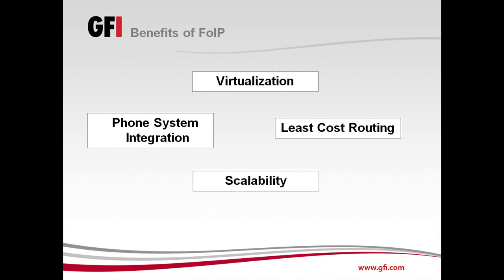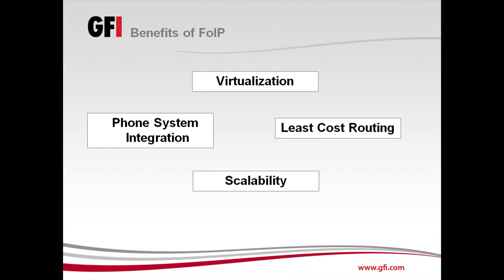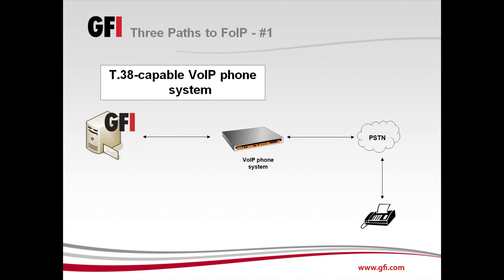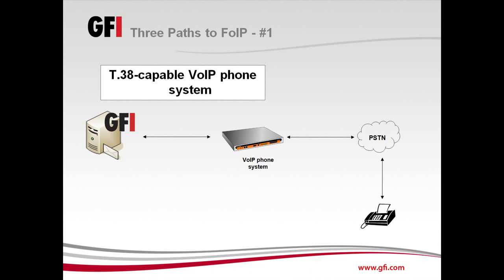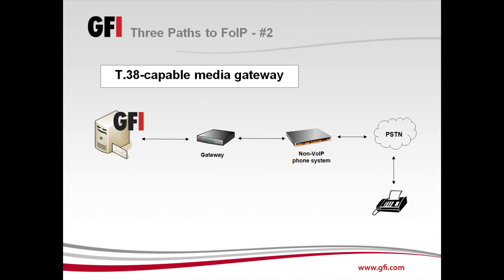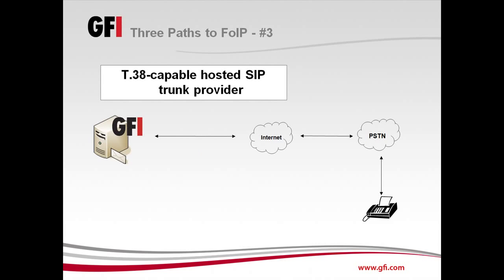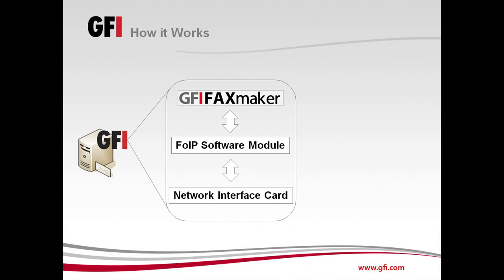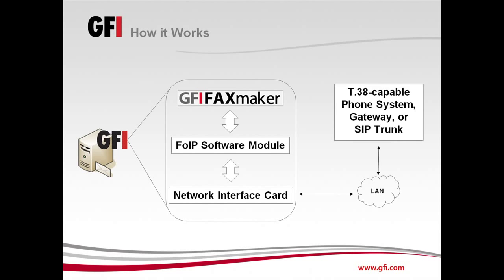GFI Fax Maker Understanding Fax over IP (FoIP)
Nähere Informationen zu GFI Fax Maker finden Sie auch auf unserer